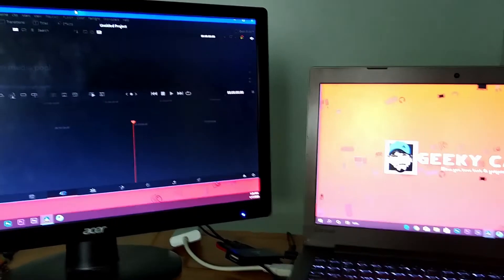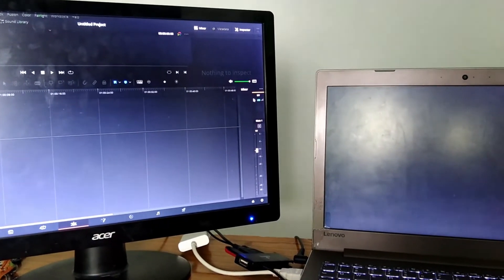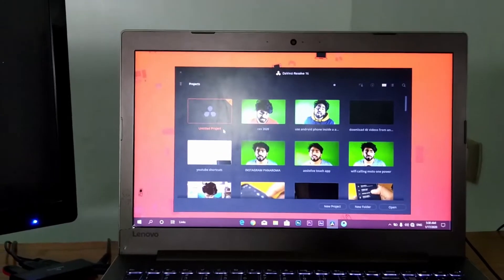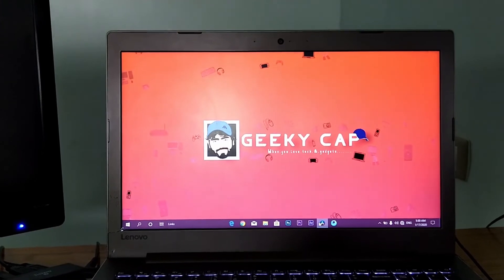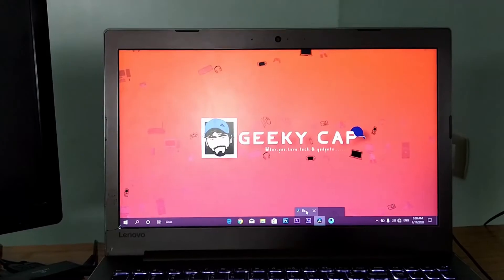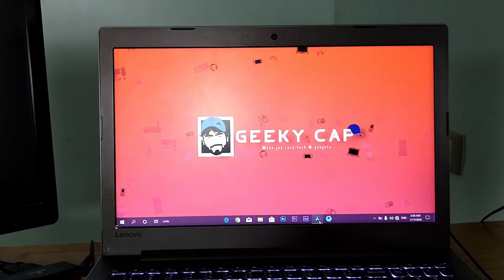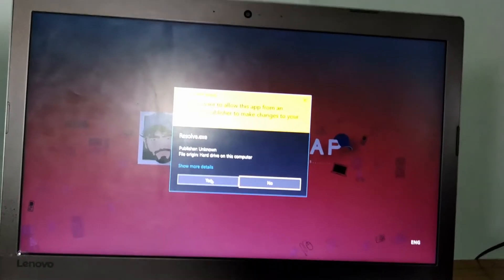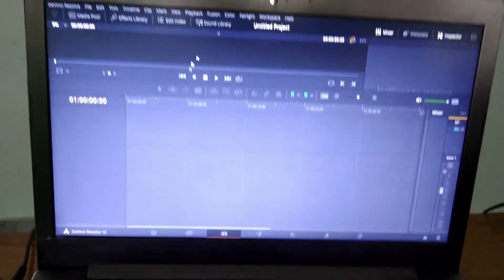HOW TO FIX DaVinci RESOLVE 16 NOT STARTING AFTER DISCONNECTING SECONDARY DISPLAY | VERY EASY FIX 😱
Hey in this video we are showing you how to fix this small issue of davinci resolve not starting after disconnecting secondary display